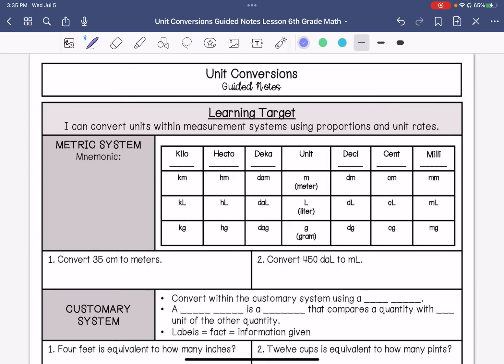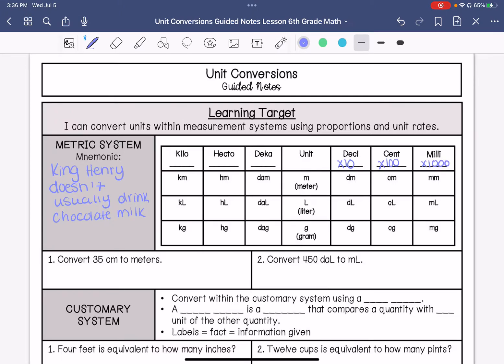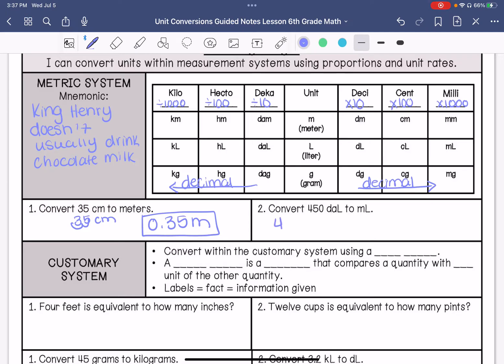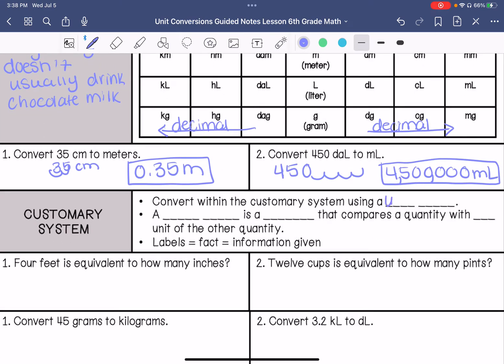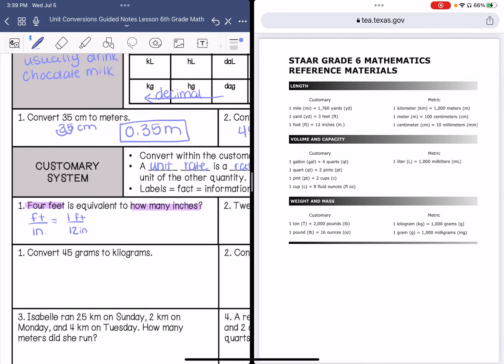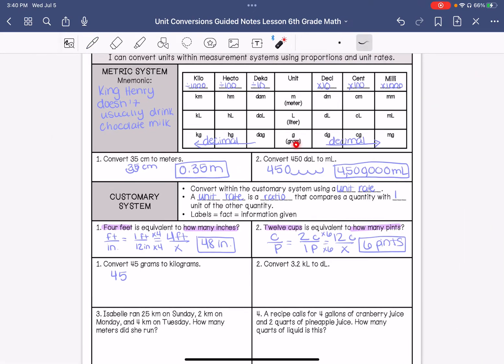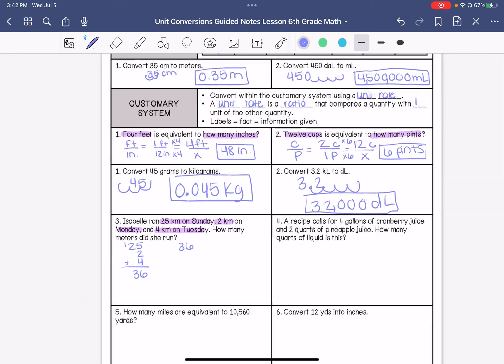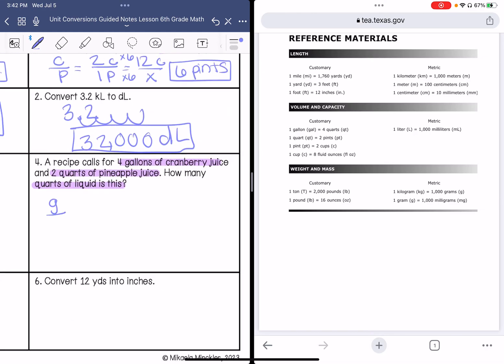Unit Conversions Guided Notes Lesson | 6th Grade Math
Join me as I show you how to solve unit conversions.

Teachers Pay Teachers: @MikaelaMinckler-Secondary Math and Science